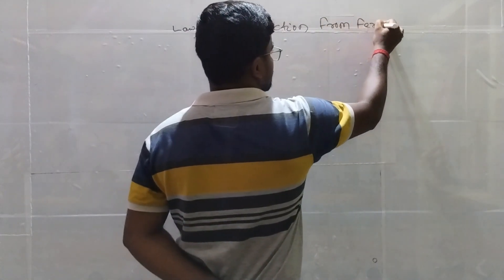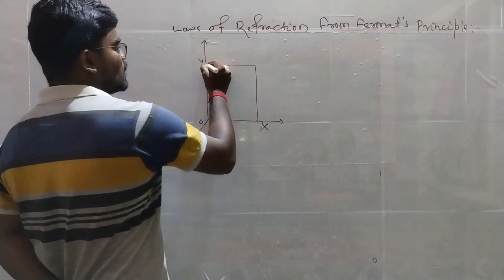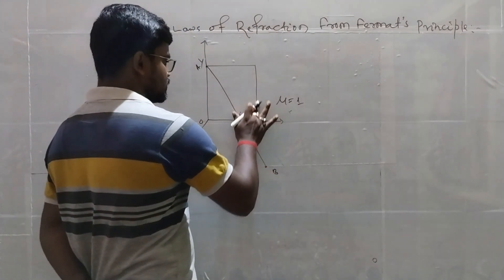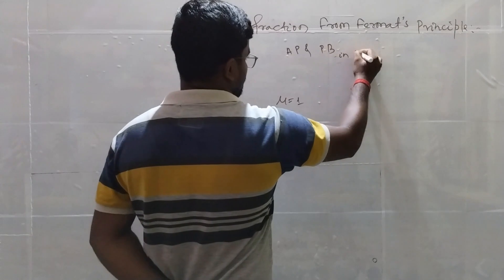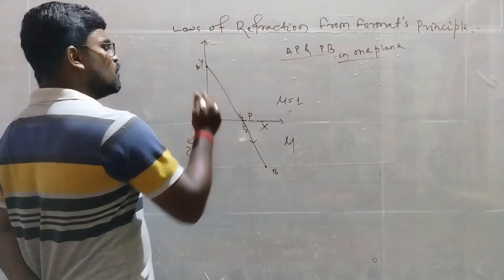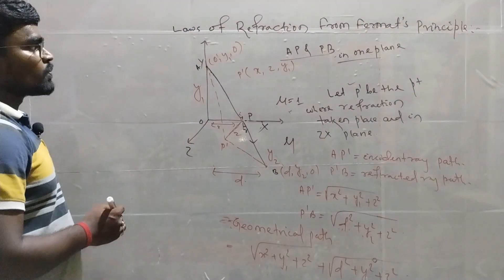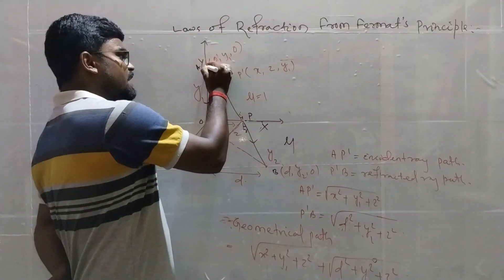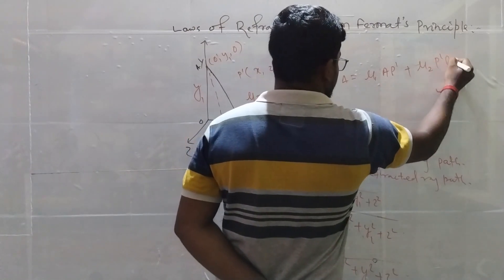LAW OF REFRACTION FROM FERMAT'S PRINCIPLE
fermat's principle
fermat's refraction
fermat's principle refraction
fermat's principle bsc 2nd year

In this channel you will find easiest notes and explanation of GRADUATION &
POST - GRADUATION PHYSICS Topics.
THANKS.

fermat's principle
fermat's theorem in cryptography
fermat's theorem in number theory
fermat's and euler's theorem
fermat's little theorem in tamil
fermat's little theorem proof
laws of refraction for lens
proof for laws of refraction using huygens principle tamil
proof for laws of refraction using huygens principle malayalam
laws of refraction on the basis of huygens wave theory
laws of refraction class 10th
laws of refraction on the basis of wave theory of light
laws of refraction of light class 10 physics walah wallah

Bsc physics
Law of refraction using fermat's principle
Law of refraction using huygens principle tamil
Paper IV physics hons
bsc physics career options
bsc physics course
fermat principle
jobs after bsc physics
kuk question paper
neet
old question paper